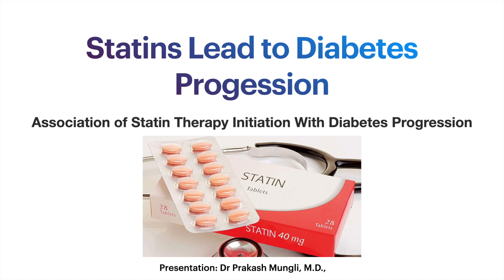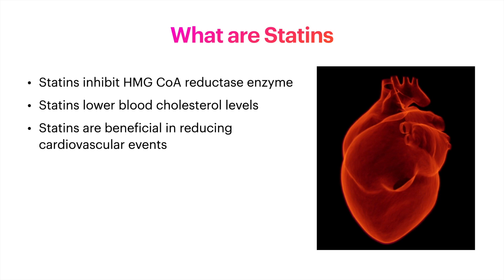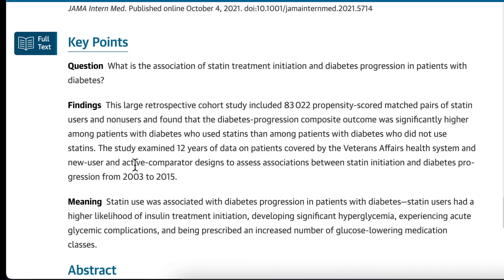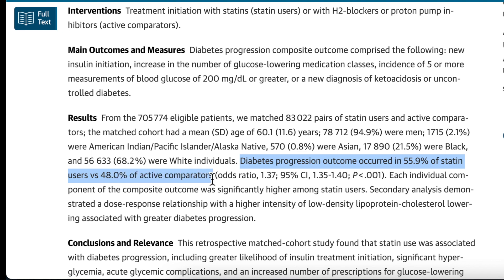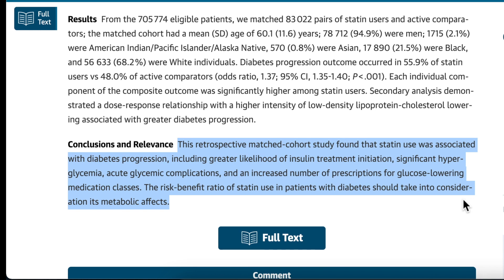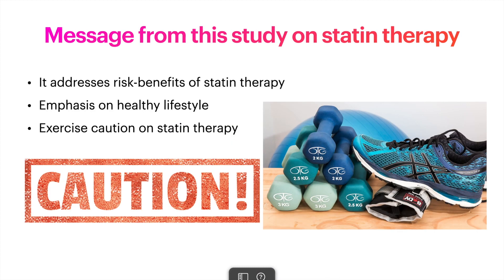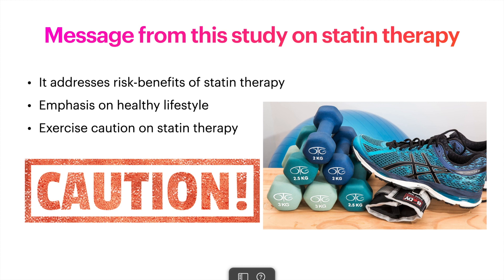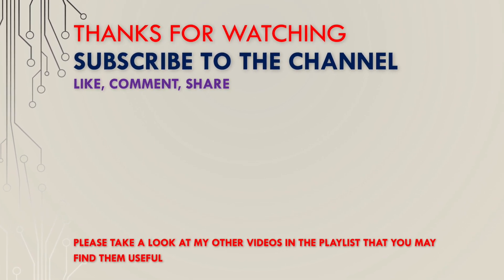Statins Therapy may lead to Diabetes Mellitus|| Statins Adverse Effects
Statins are most frequently used drugs to lower blood cholesterol levels. Statins will competitively inhibit HMG CoA reductase enzyme which is a rate limiting enzyme in the synthesis of cholesterol in our cells. As you may know higher cholesterol levels in the form of LDL is associated with increased incidence of hardening of blood vessels called atherosclerosis which in turn leads to cardiovascular diseases like heart attack and stroke.
Though dietary modification and lifestyle changes may lower blood cholesterol levels but at times cholesterol lowering medication becomes necessity to decrease blood cholesterol level. The most commonly prescribed drug to lower blood cholesterol level is statin.  In a recent article published by JAMA internal medicine, a large cohort study indicates an association of statin therapy initiation with diabetes progression.

Some of the pictures are downloaded from Wikimedia commons and Pixabay